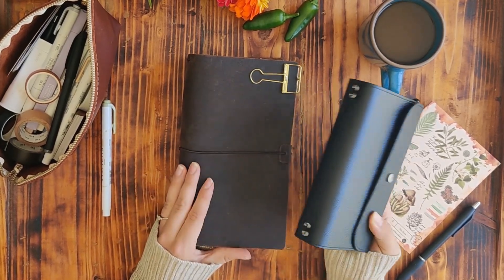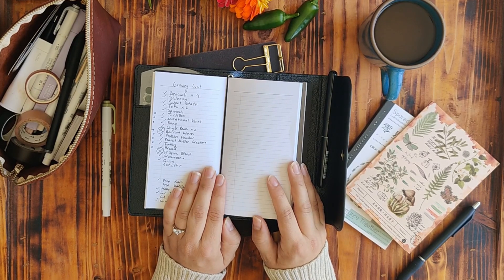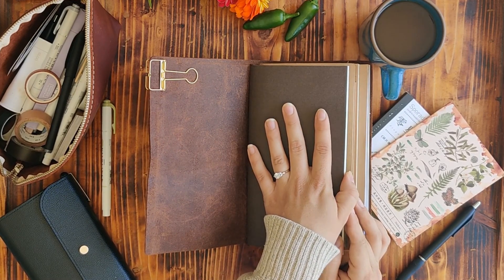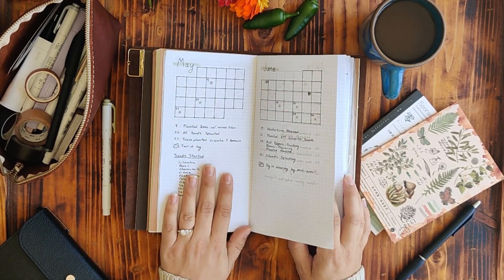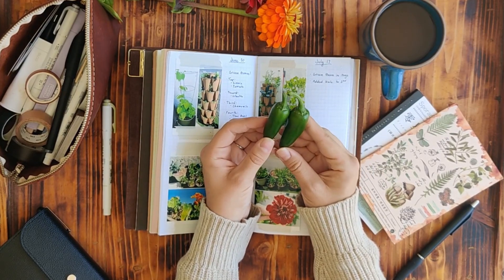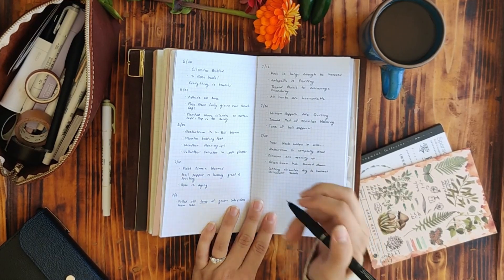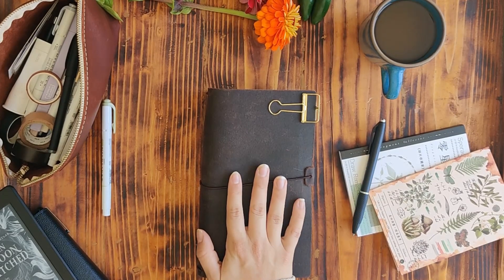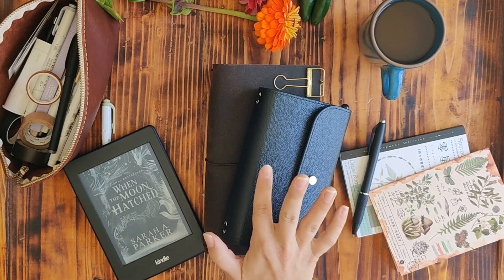Tea With Lee #3 | Printing A Custom Travelers Notebook, New Cloth & Paper Set Up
Join me for another cozy, chatty video! I'll show you what's been going on in my travelers notebook and some fun projects on the horizon.

Also how the heck do I get rid of this black widow?!

Links:
Travelers Notebook
Mini Printer